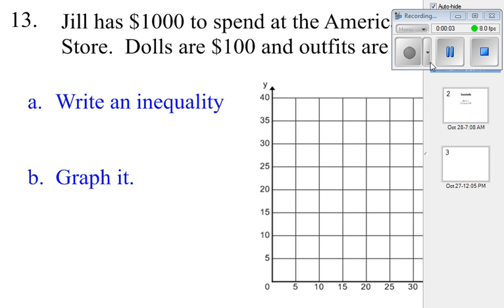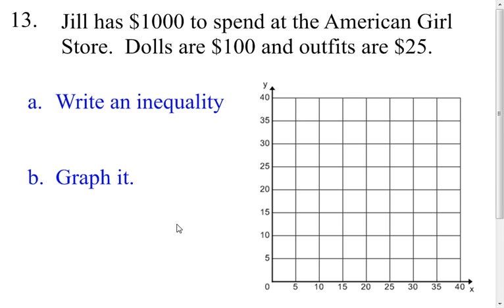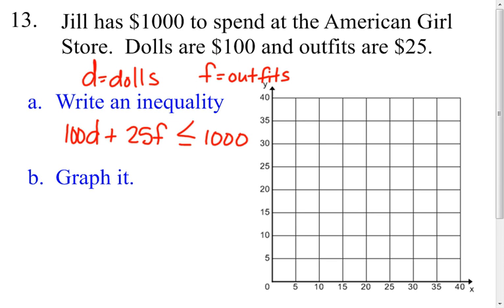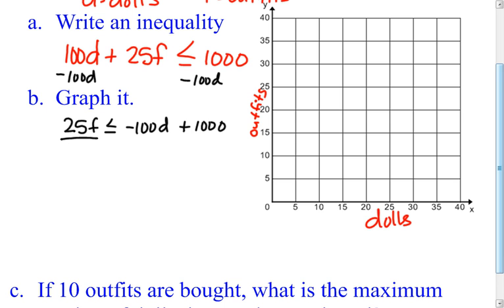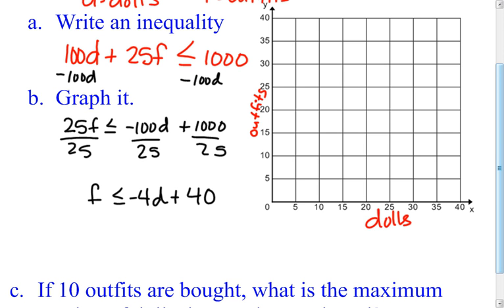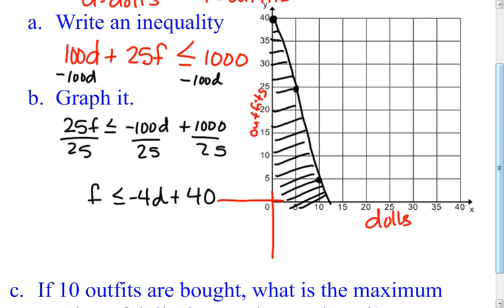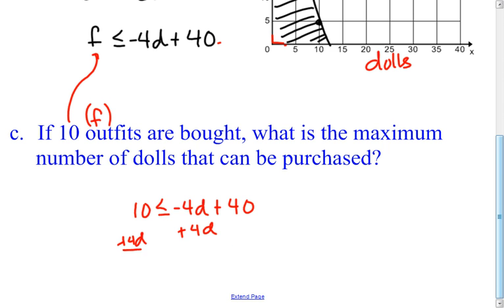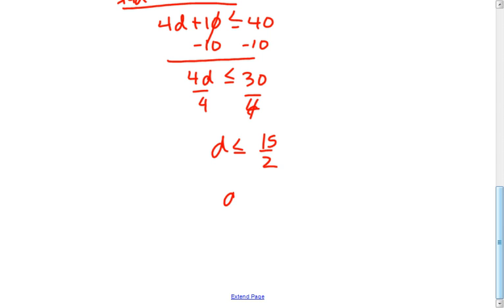6 6 D Two Variable Linear Inequality Word Problems